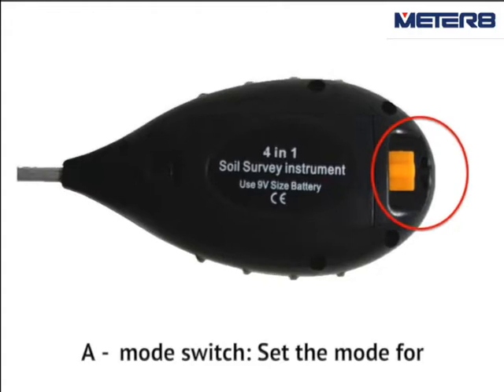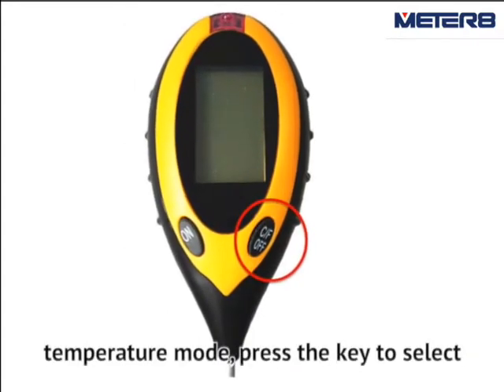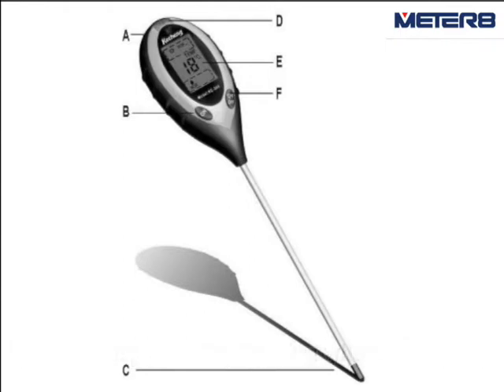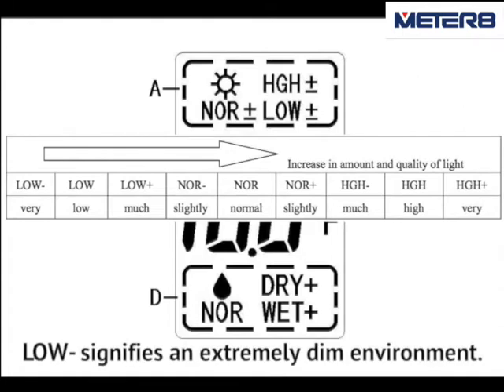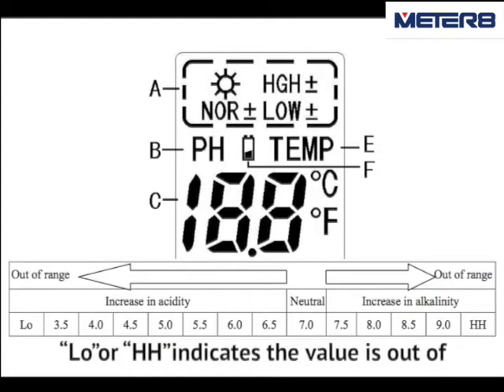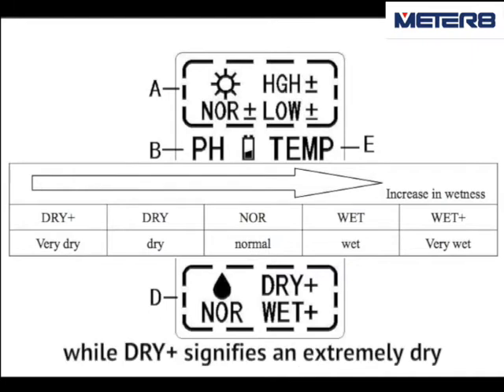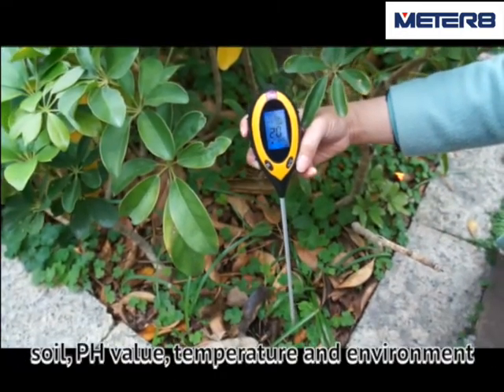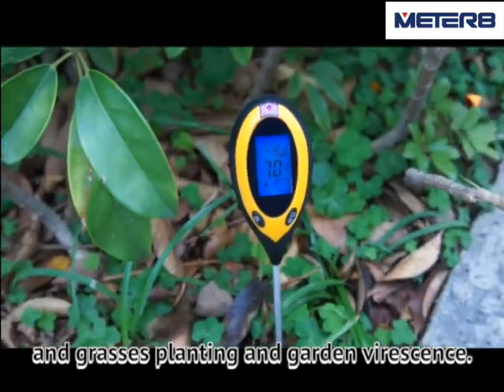300A 4 In 1 China factory Soil Survey Instrument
1. can test moisture of soil,
2. test the PH value,
3. Test the  temperature and environment sunlight intensity
4.  using a probe with the length of 200mm.
5. The unit can easily display various readings with oversize LCD.
6. The unit also has low battery indication and auto power off function.
7.  It is saving time, energy, of high efficiency.
8. The unit assures quality of flowers and grasses planting and garden virescence.